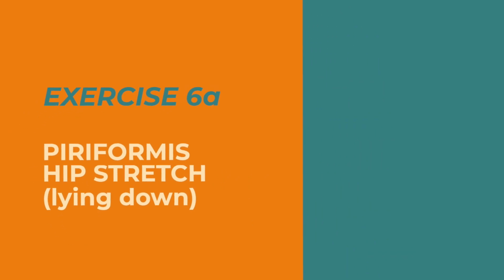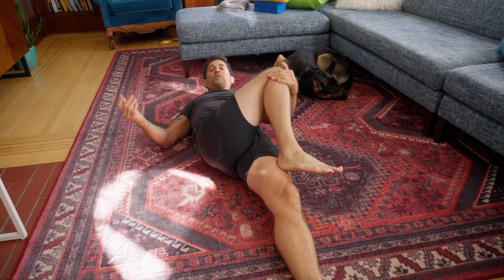Understanding Sciatica | Deep Dive and Real Relief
Sciatica isn’t just a pain in the back, it’s a nerve issue that can affect everything from how you move to how well you sleep. In this deep dive, I break down what sciatica actually is, and how to tell the difference between true sciatica and other types of low back or hip pain (pseudo Sciatica).

Once you understand what’s really going on, I will give you some exercises to stretch out the muscle, increase the range of motion in the hip, and relax and loosen the muscles to help alleviates your symptoms.

📍 Follow me for more body-based ways to feel better: @toddsmithrmt